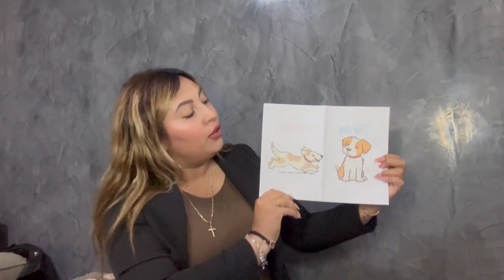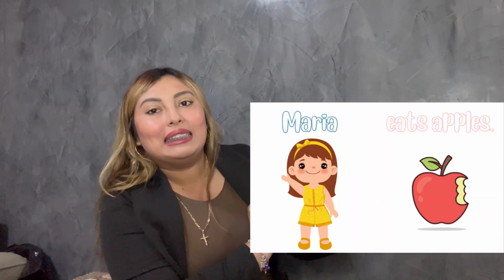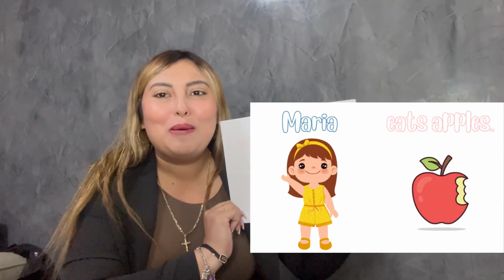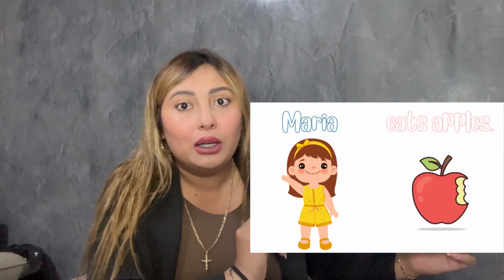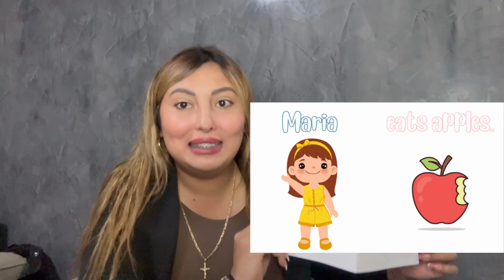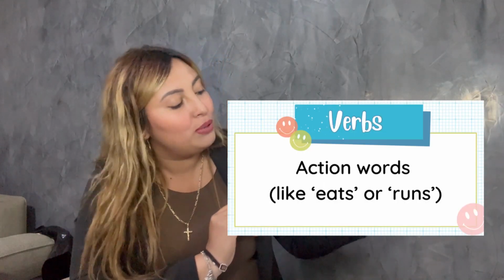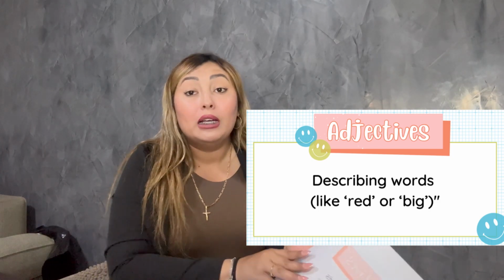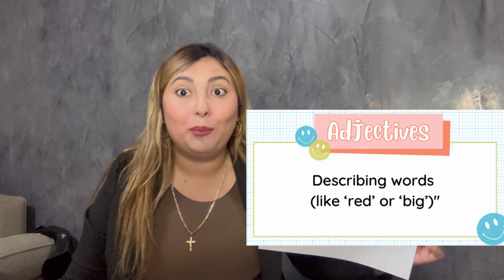"Mastering English Grammar: A Fun Look at Subject, Predicates and Parts of Speech | Teaching Demo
This video is a 5-minute English teaching demonstration focused on the fundamentals of grammar — specifically, subject, predicates, nouns, verbs, and adjectives. Designed for learners at various levels, the lesson includes clear explanations, relatable examples, and a step-by-step breakdown to ensure understanding.